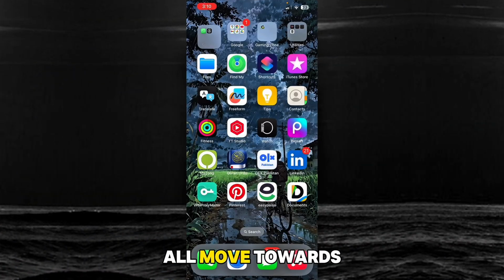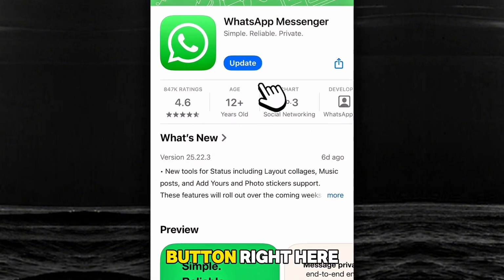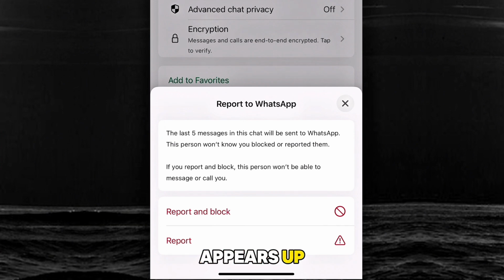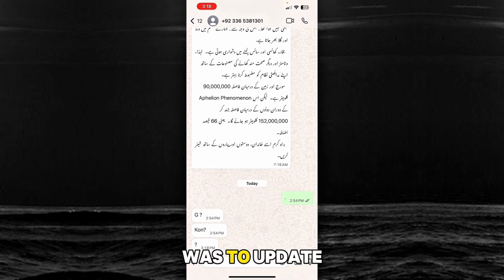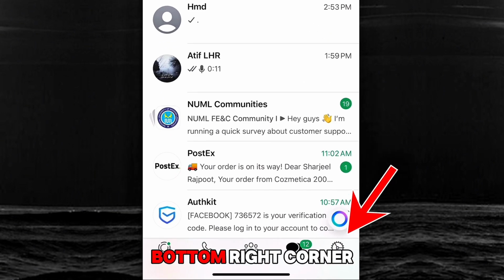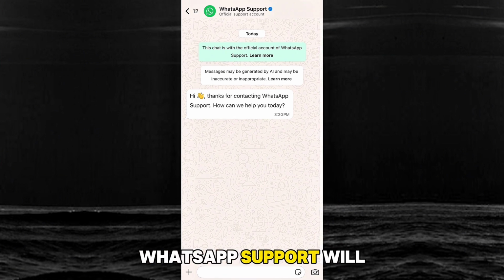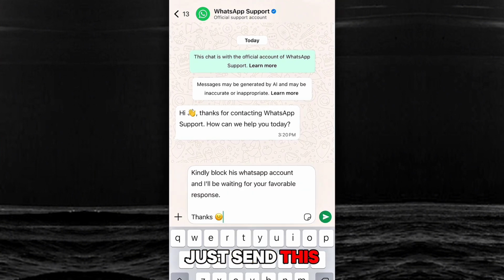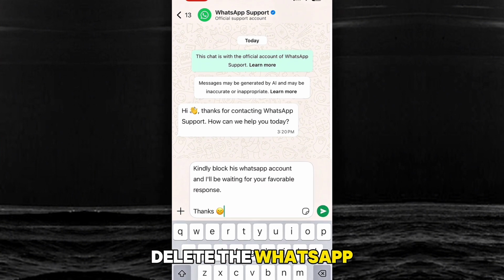(NEW TRICK) How to QUICKLY Delete Someone Else's WhatsApp Account - Proof!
Are you looking for a way to delete someone else’s WhatsApp account that is causing trouble, spamming, or harassing you? 🚨 While you can’t directly delete another person’s WhatsApp account, you can report them to WhatsApp and if they are violating policies, WhatsApp will remove or disable their account permanently.

In this video, I’ll show you step by step:
✅ How to report a WhatsApp account for spam or abuse
✅ What happens after you report someone on WhatsApp
✅ How to block unwanted contacts so they can’t disturb you
✅ How WhatsApp deletes fake, spam, or abusive accounts
✅ Safety tips to protect your own WhatsApp from being reported
If you searched for:
How to delete someone else’s WhatsApp account
How to remove a fake WhatsApp number
How to report someone on WhatsApp
How to delete a WhatsApp account that is harassing you
How WhatsApp bans or disables accounts

👉 Then this tutorial will give you the right solution.￼

💡 Remember: Deleting someone’s WhatsApp account yourself is not possible, but reporting and blocking ensures WhatsApp takes action against accounts breaking the rules.